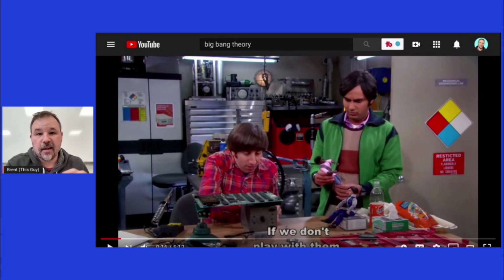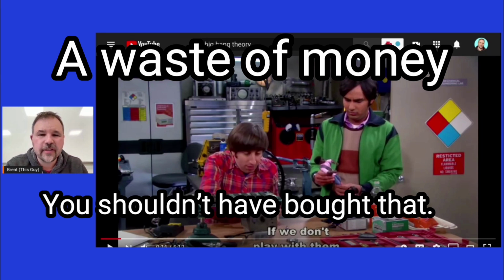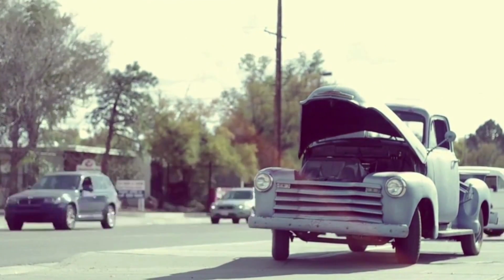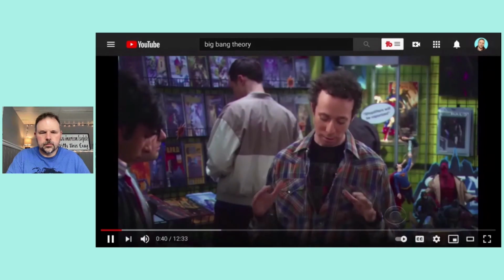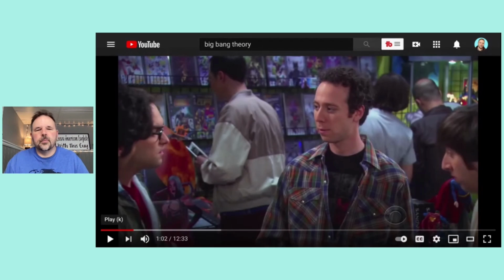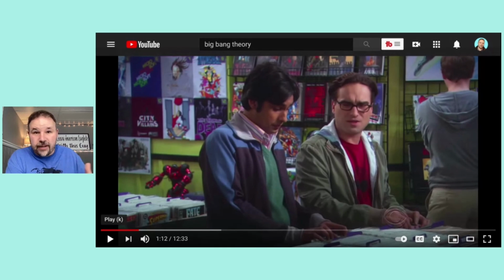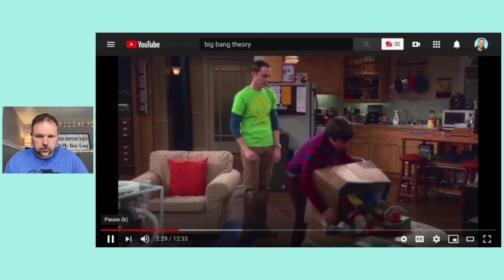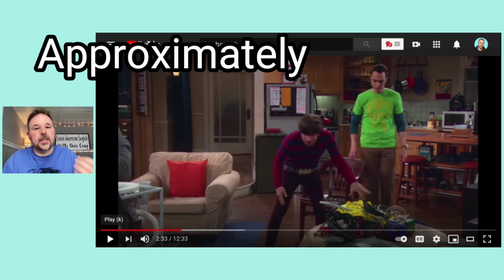30+ ADVANCED ENGLISH PHRASES WITH BIG BANG THEORY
If you love watching American tv shows and learning English at the same time, this lesson is for you.  In this English learning lesson, I explain over thirty advanced English phrases and phrasal verbs that will help you during your next conversation with an English speaker.

1. Pressed for time
2. Dive right in
3. Waste of money
4. Hang on
5. Coming down
6. Practically giving them away.
7. Right around the corner
8. Freshly showered
9. Let's keep that between the two of us.
10. Let's keep that between you and me.
11. That will be our little secrect.
12. They are on me.
13. Get over yourself.
14. Cocky
15. Pick up women.
16. Pick up men.
17. Pick yourself up.
18. Screw it up.
19. Suitor
20. Code Red
21. Soda with Zero on the can or bottle
22. Approximate
23. Approximately
24. The Manhattan Project
25. Get out!
26. Get out of here.
27. A borough of New York City
28. Off the top of my head.
29. That plays right into my wheelhouse.
30. Stop pulling my leg.
31. I hope you're getting something out of this.
32. Hold up
33. What's up?

I've been an English teacher in the United States for 20 years. I hope you are finding this channel helpful as an English learner.

🟪 I filmed this lesson on StreamYard. If you're interested in using StreamYard, use this link. You'll get a $10 credit